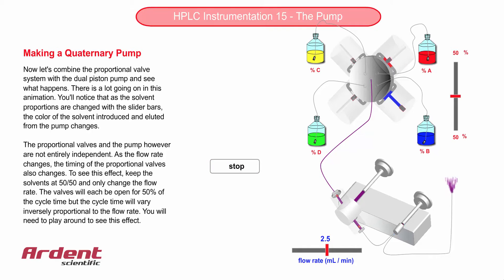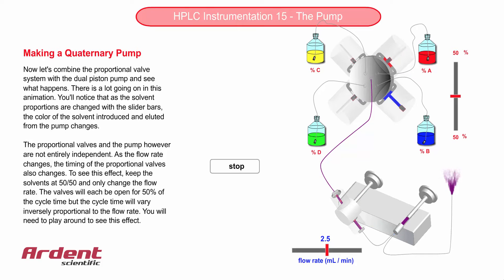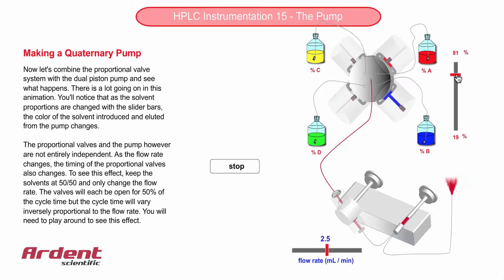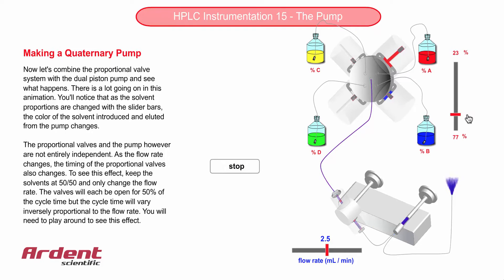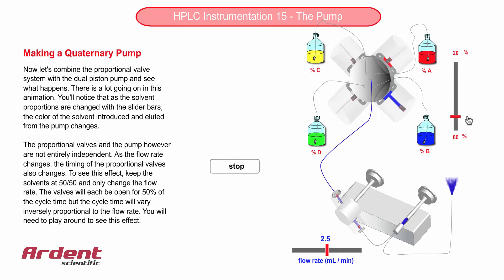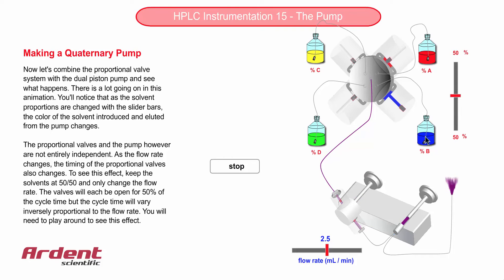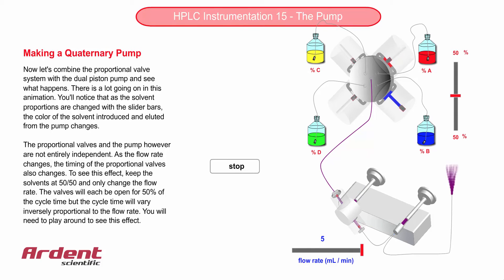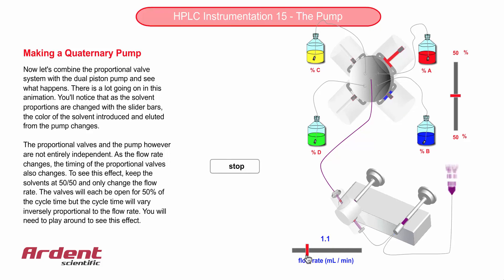HPLC Instrumentation 15 - Building a Quaternary Pump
This video shows an animation of a quaternary HPLC pump.